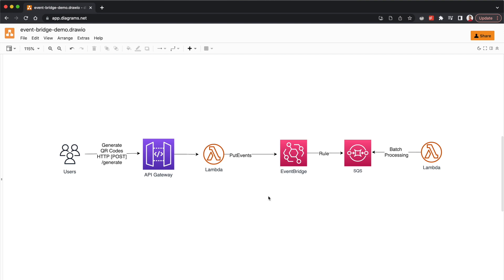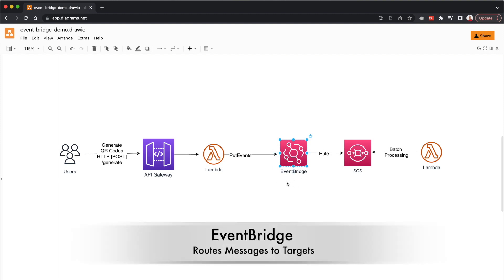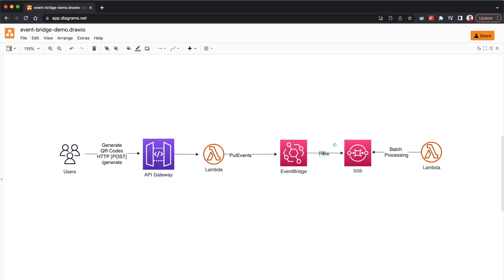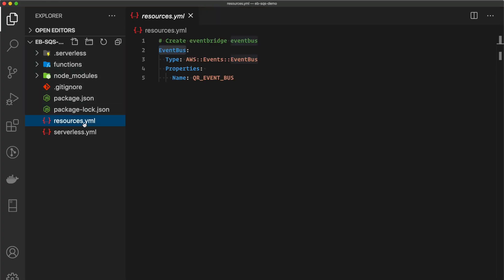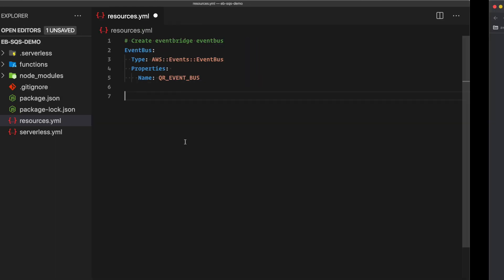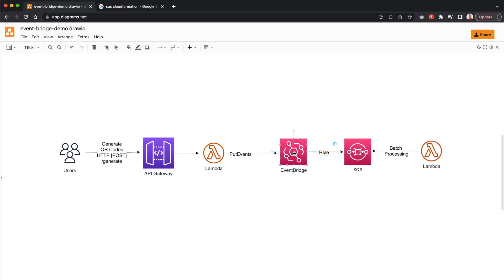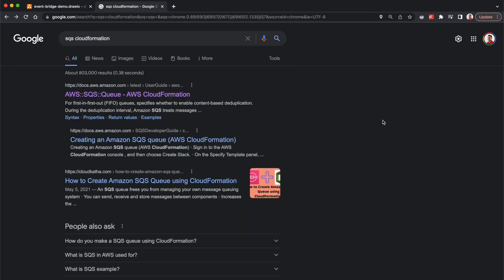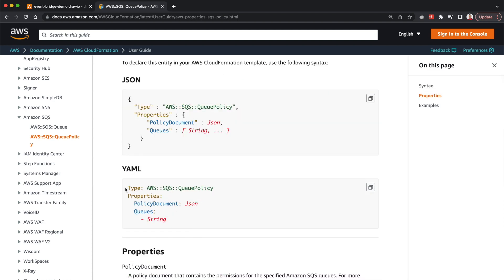Amazon EventBridge & SQS (Part 03)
Enjoyed the video? This will enable you to process the filtered messages in batches using AWS Lambda.